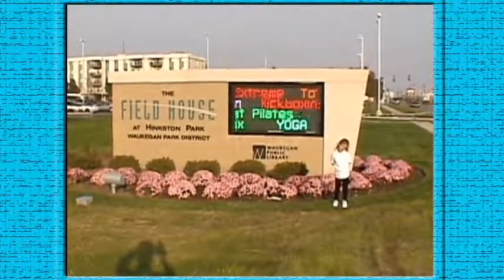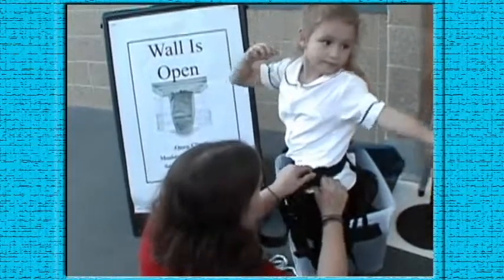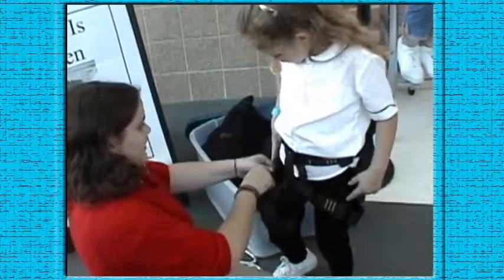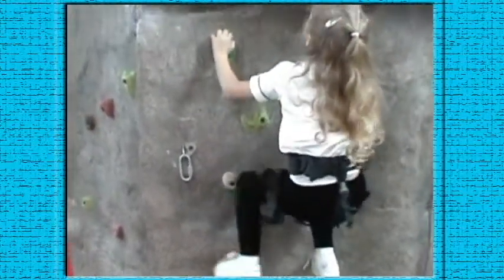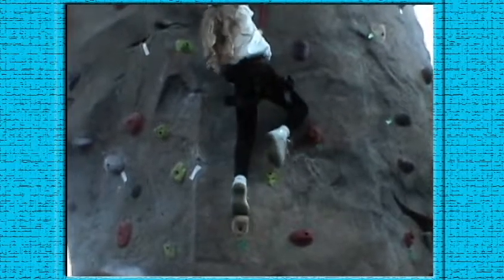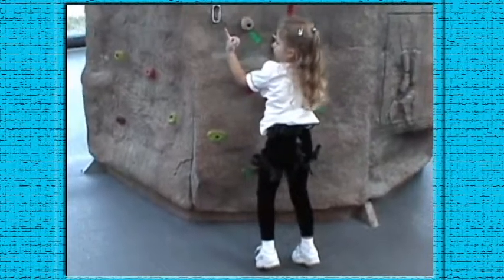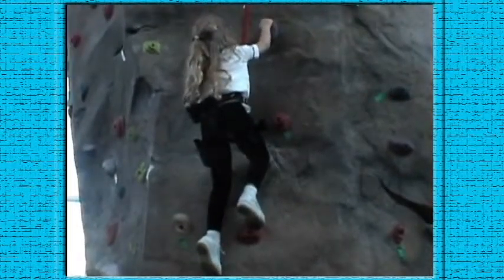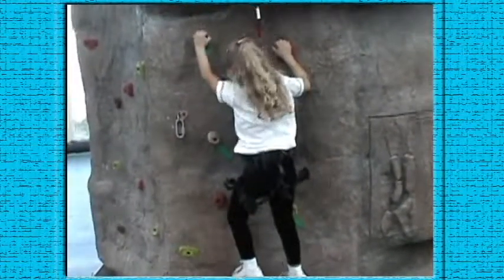Cliff Climbing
Morgan when she was 6 years old